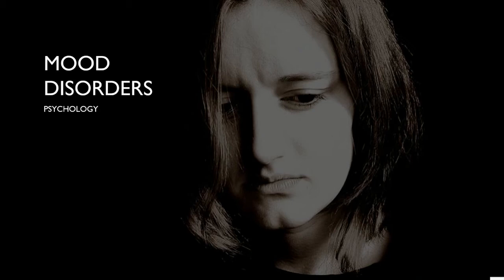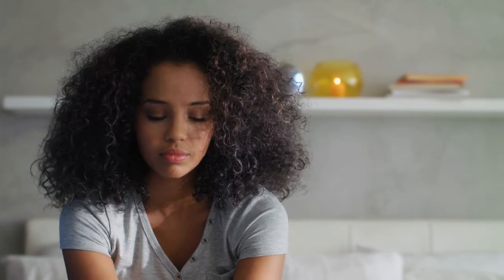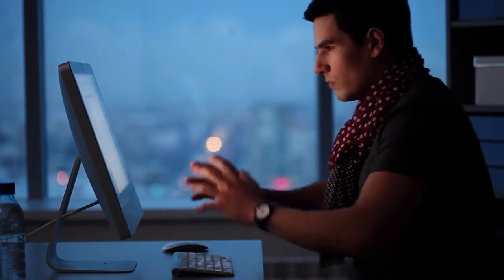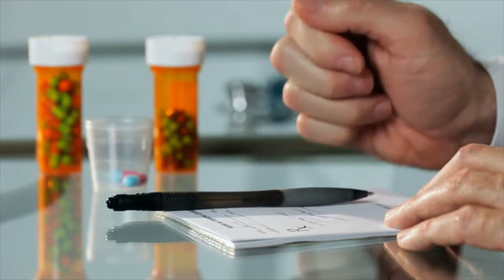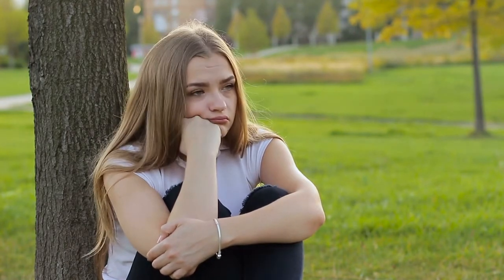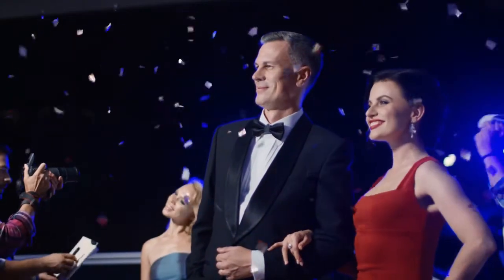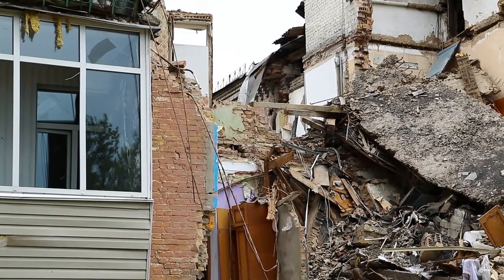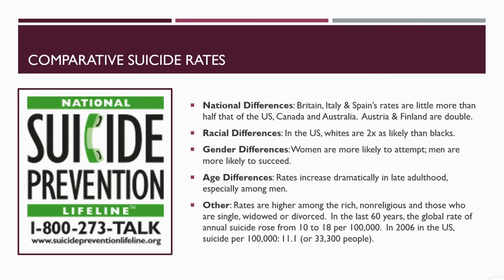Mood Disorders: Bipolar Disorder & Major Depressive Disorder Lecture for Psychology: AP Psych Review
This lecture was created for my psychology class during distance learning.  It covers major depressive disorder and bipolar disorder, giving specific information and examining the causes.

Discussion Questions:
1.  What are the symptoms of Major Depressive Disorder?
2.  What are the symptoms of bipolar disorder?
3.  What is Martin Seligman's theory for why people experience depression?
4.  What is Beck's theory?